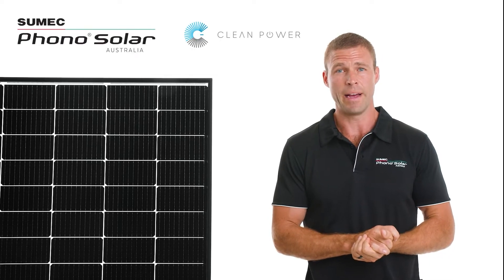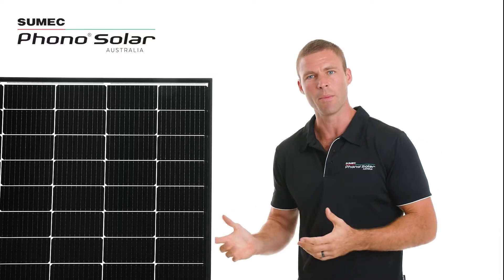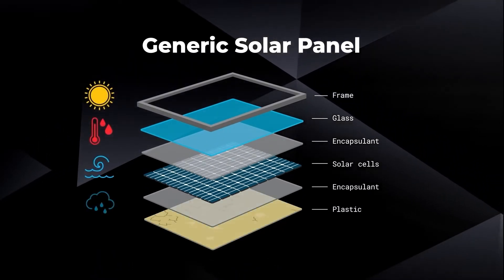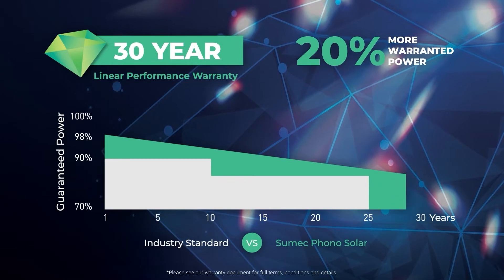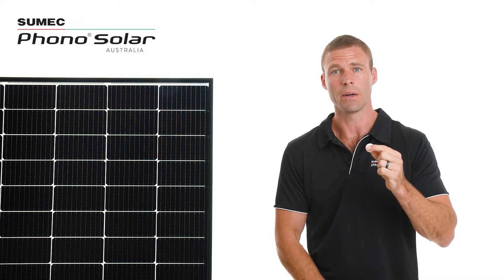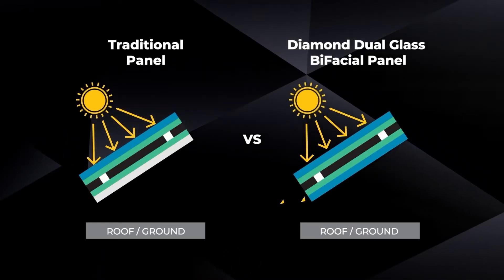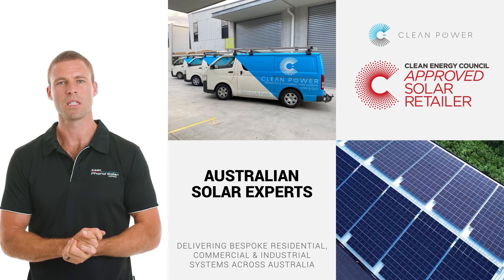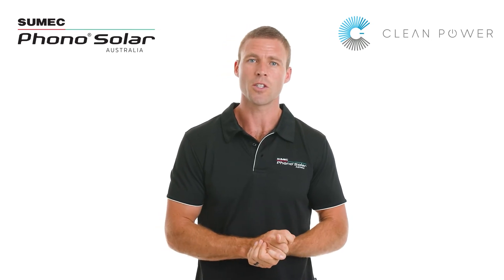Sumec Phono Solar - Why choose the 390W Diamond Dual Glass Solar Panel?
The Diamond Dual Glass 390W BiFacial Solar Panel is the result of manufacturing for harsh Australian conditions for over 10 years. This innovative panel is built tough, has more warranted power and takes advantage of BiFacial technology to give you more solar savings.